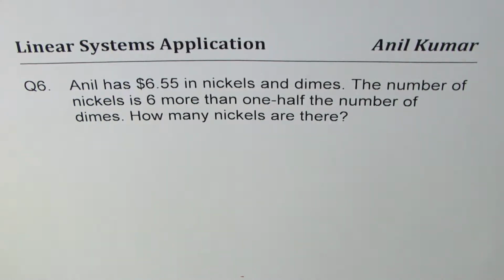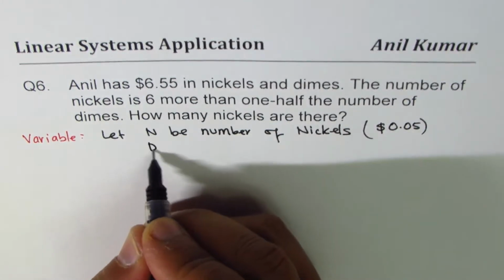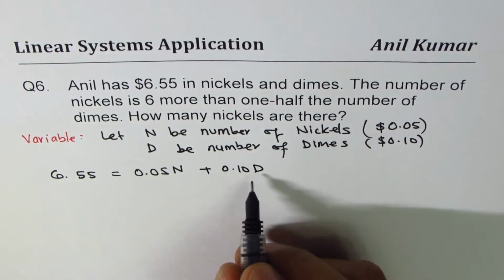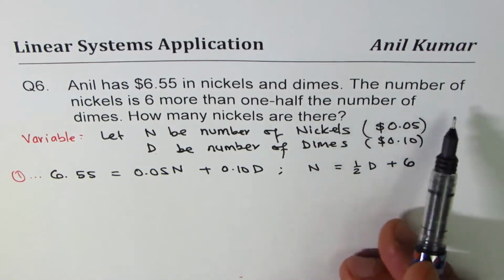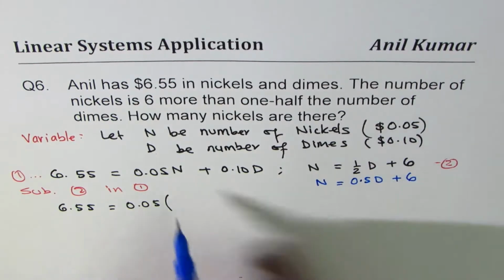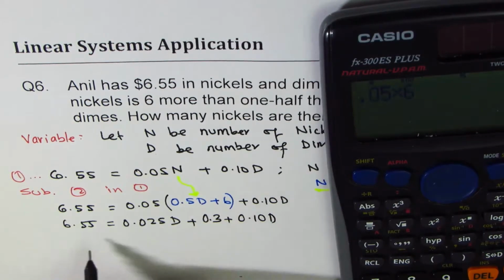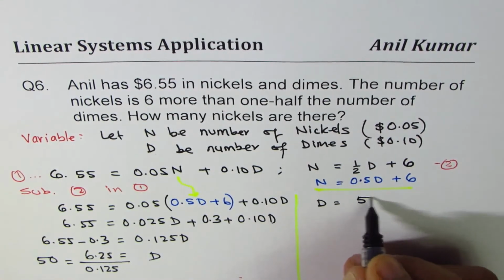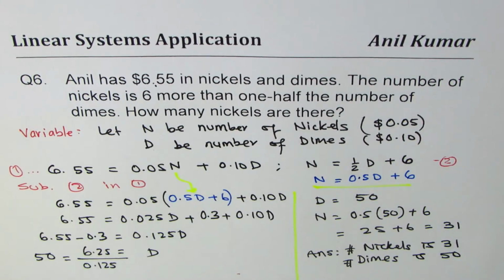Q6 Nickels and Dimes Linear System Example